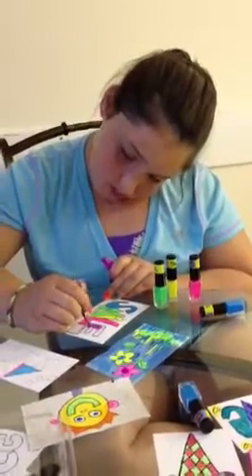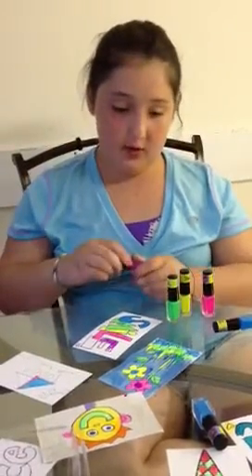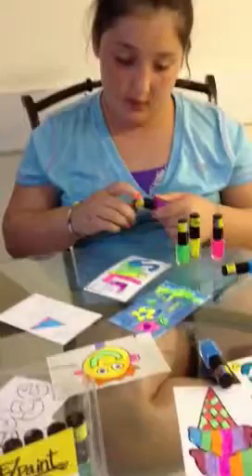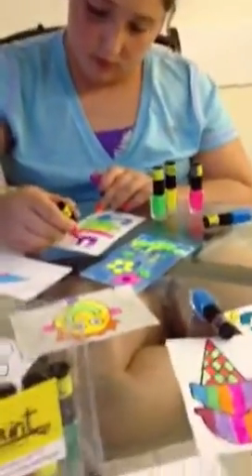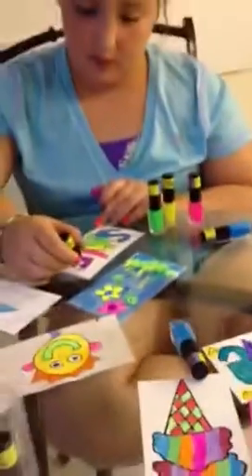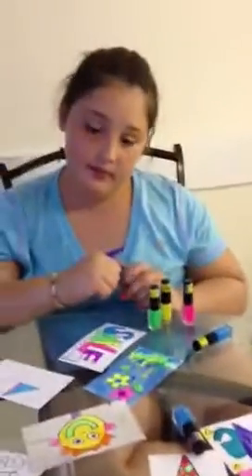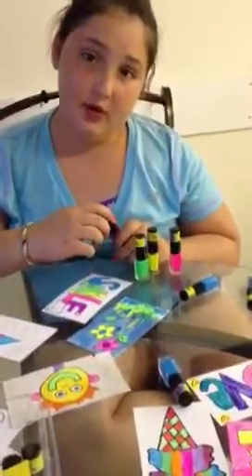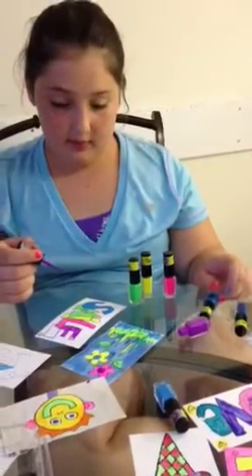EZpaint demo by Lauren Squitieri , Brain Tumor Cancer Survivor. 1/4/13 three years after surgery.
Ezpaint is an all inclusive painting activity. No mess, no water, no need to dread the painting activity anymore . Every color has its own brush. Ezcards included for inspiration . Fun for travel, party favors, play dates, birthday presents , washable and non toxic !